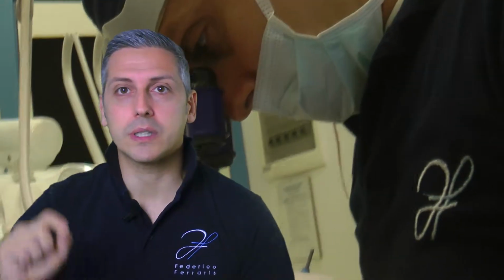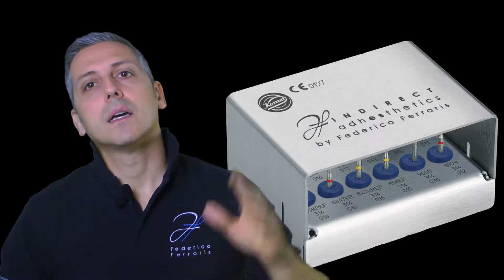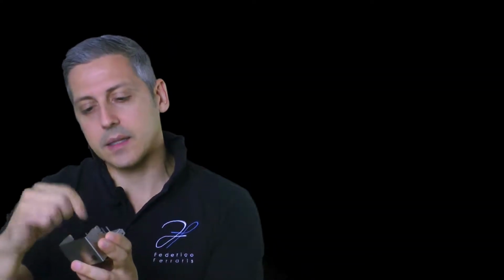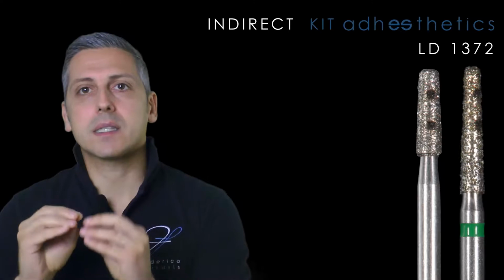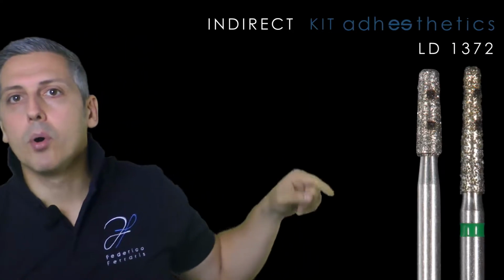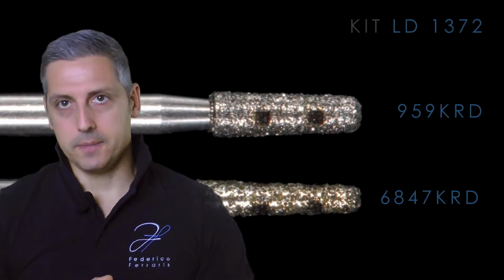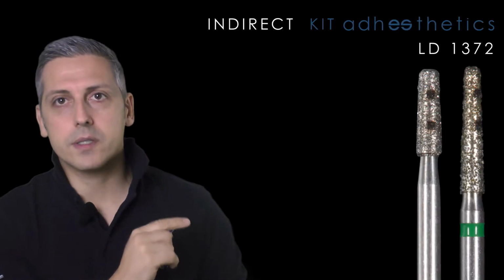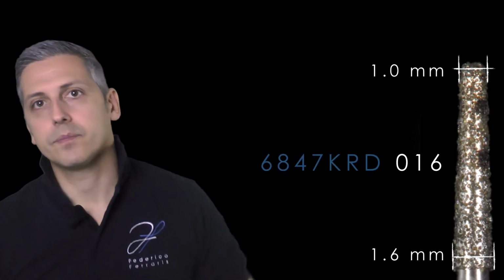🇬🇧 Depth grooves on indirect prep_short #3_(ENG)_Adhesthetics Protocols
Video educazionale #3 depth marks (ENG)